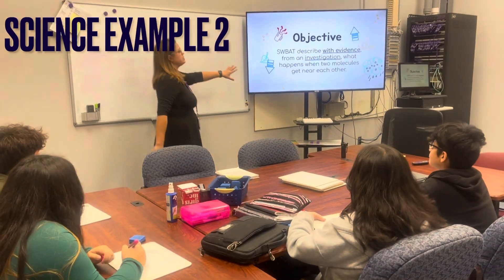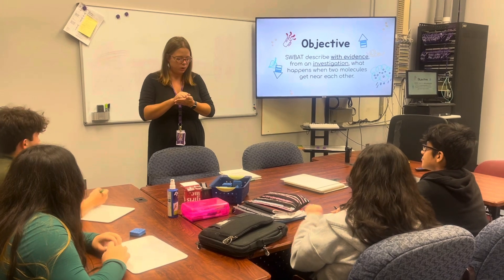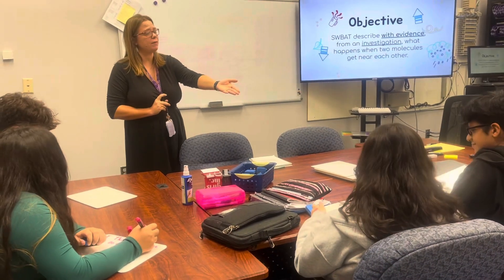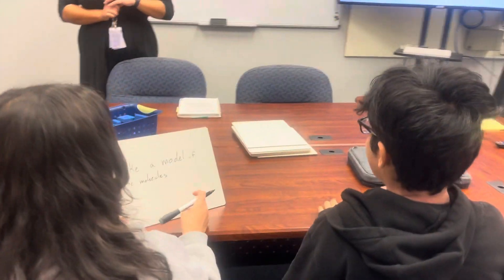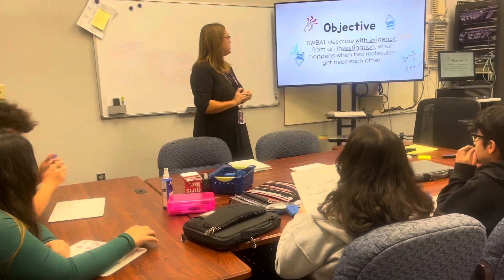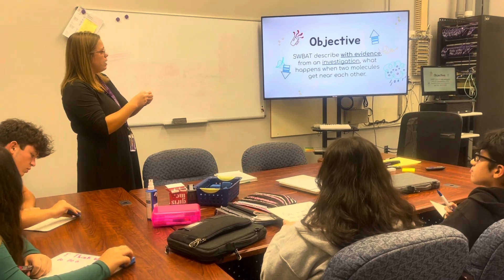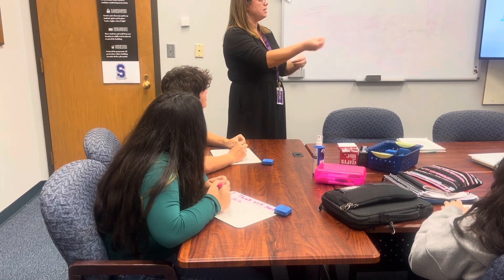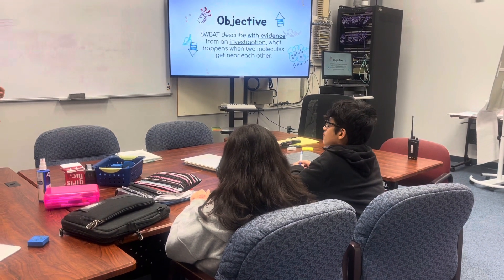Science Example 2